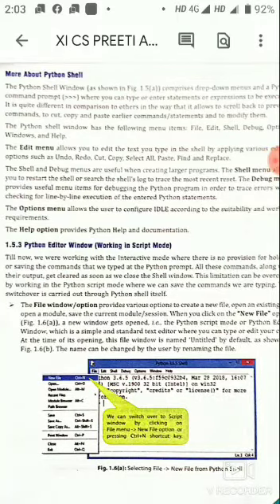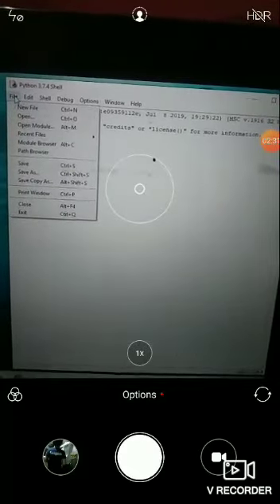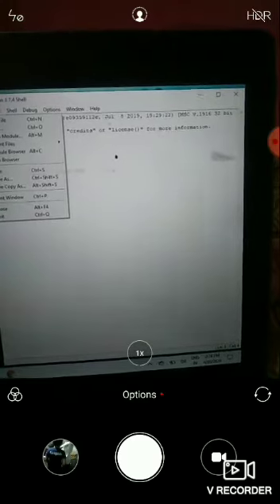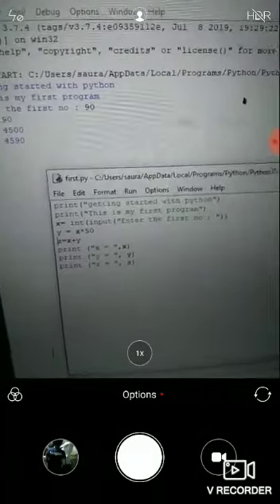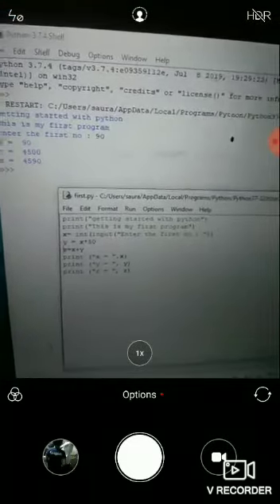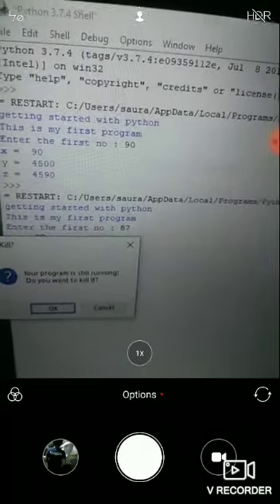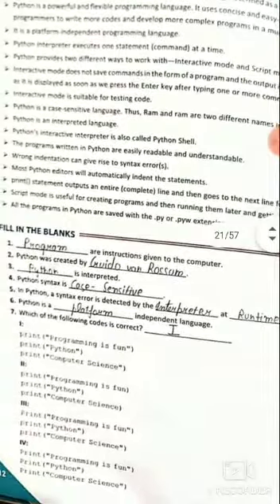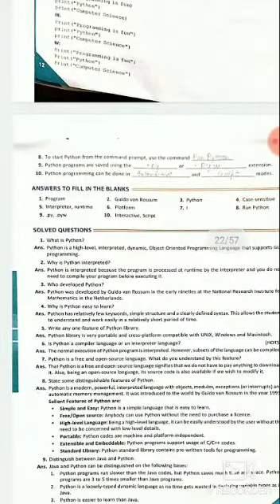Getting started with python -2